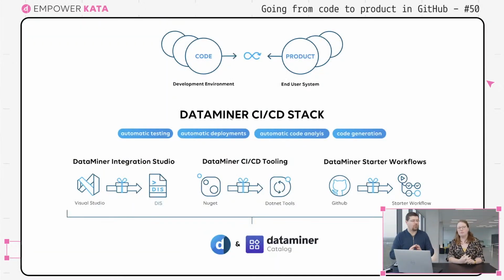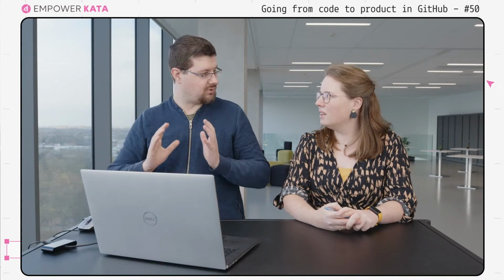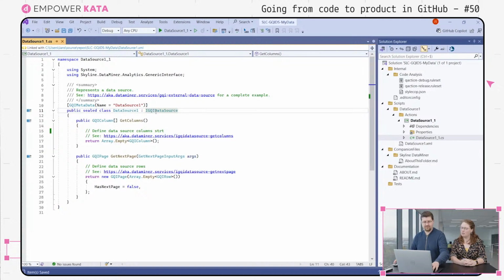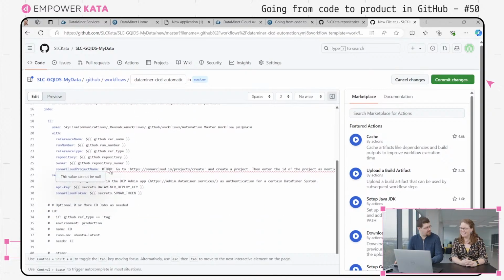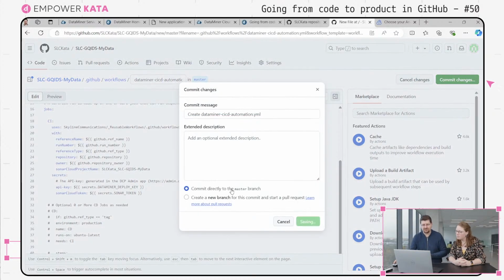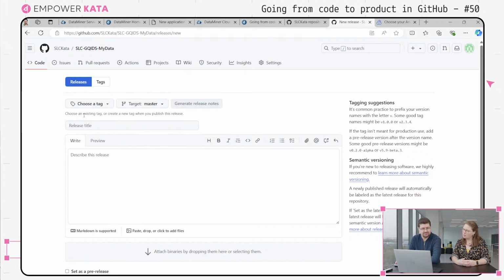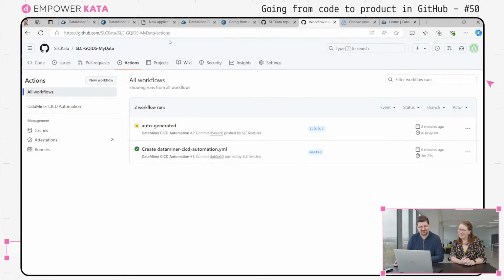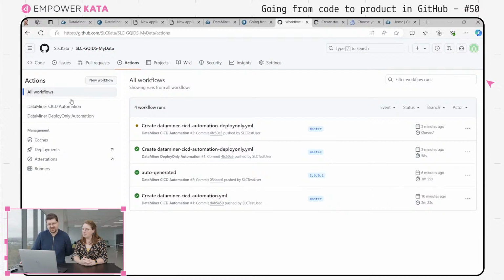Going from code to product in GitHub - Kata 50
Learn how to develop, (pre-)release, and optionally deploy any supported DataMiner artifact with a CI/CD pipeline, specifically in GitHub. These processes follow the same quality standards that developers within Skyline Communications adhere to.

This CI/CD pipeline will ensure strict quality standards, provide you with an item registered in your private Catalog, and give you the ability to deploy the item automatically.

Tutorial - Setting up complete quality control in CI/CD for connector deployment